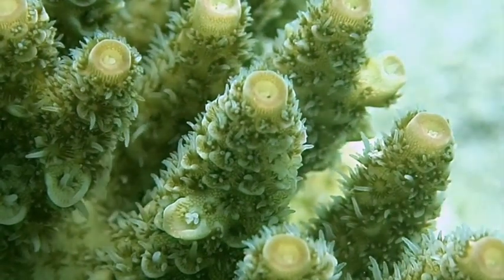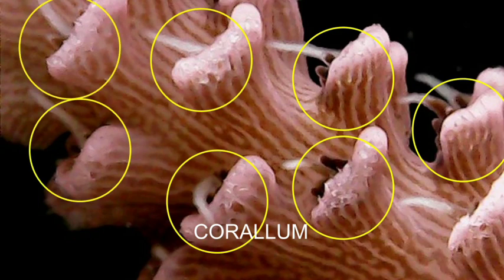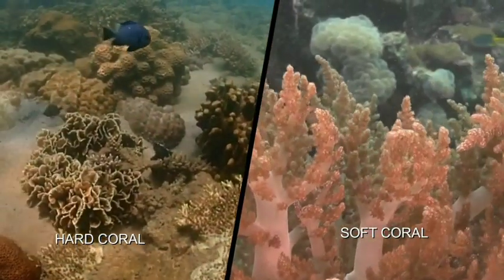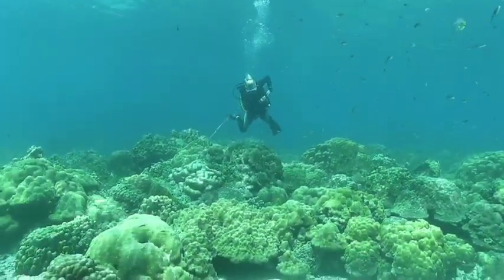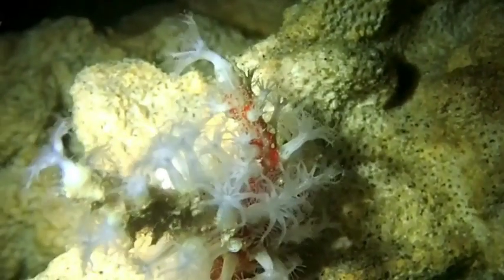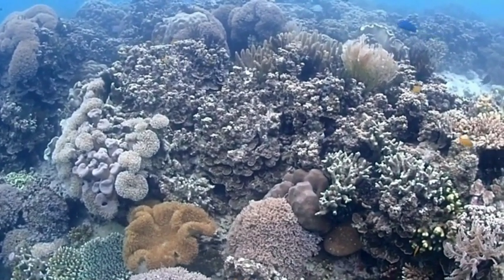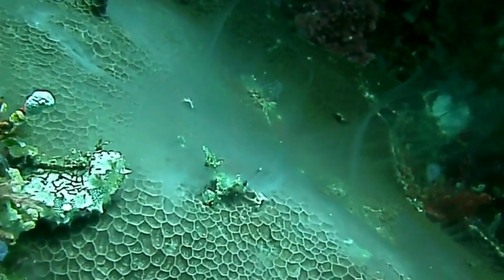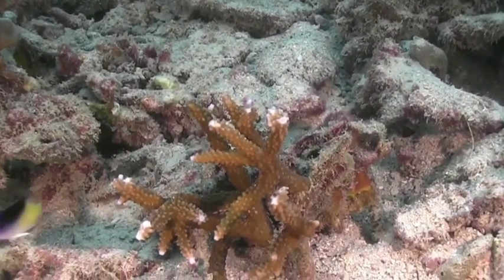Chaper 2: Corals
corals